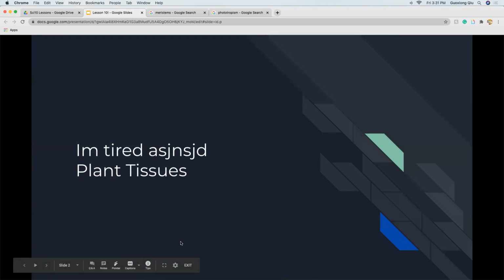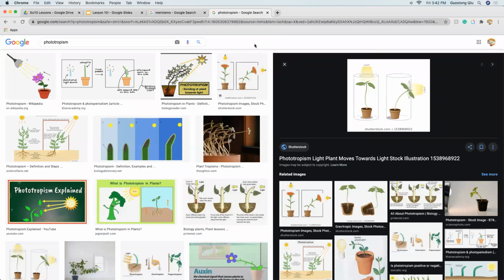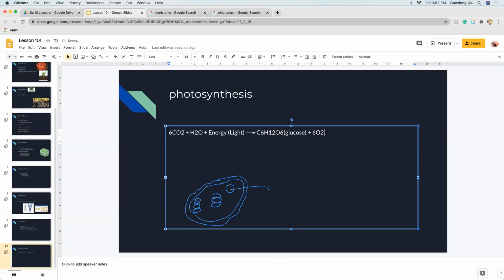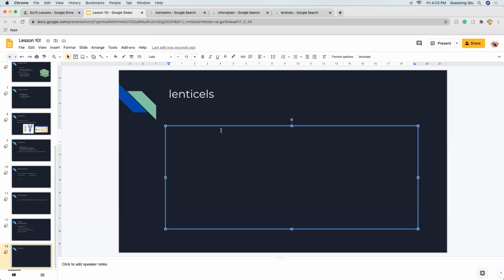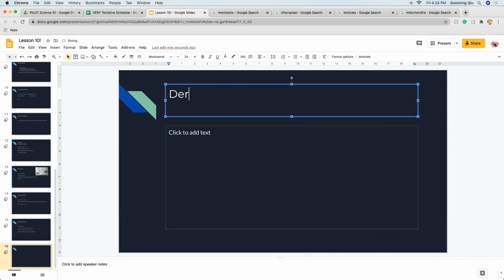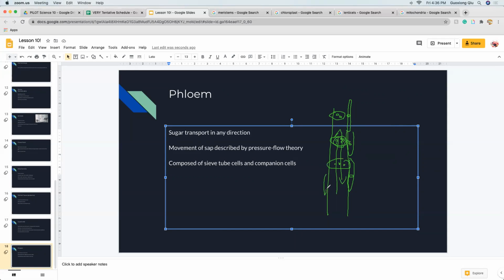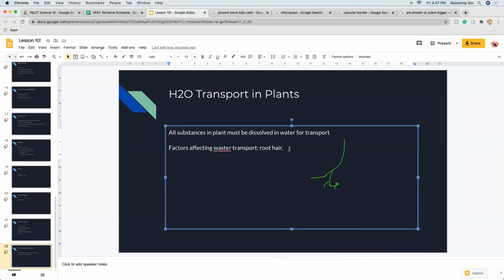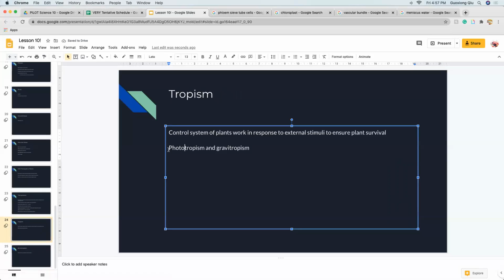Biology: All About Plant Tissues - Science 10 Alberta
Welcome back to The Auxi Project’s fifteen-lesson Alberta Science 10 course! In this lesson, we continue our journey through high school biology.